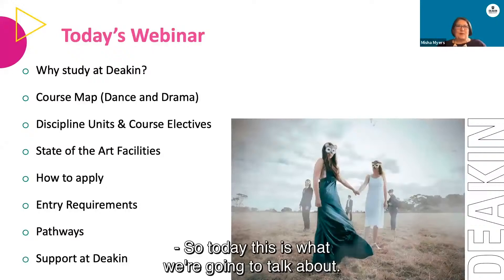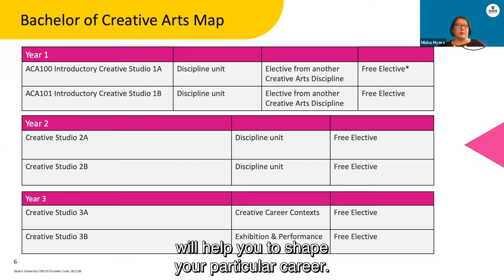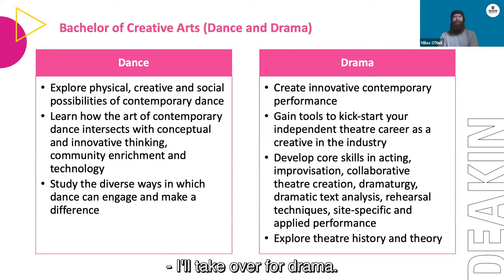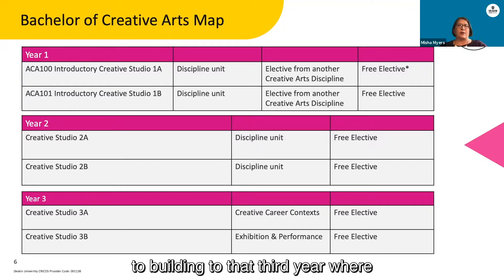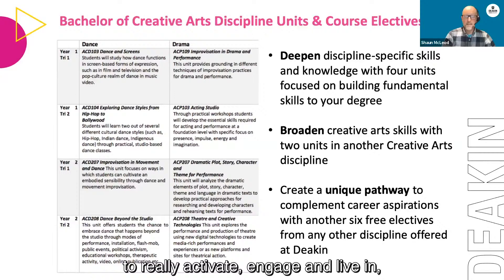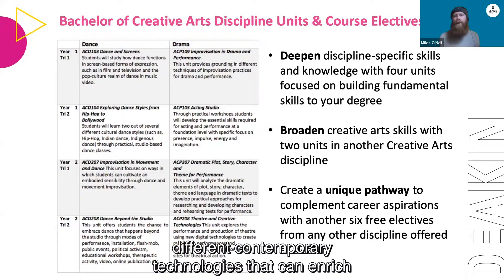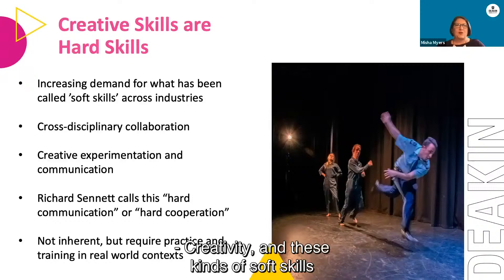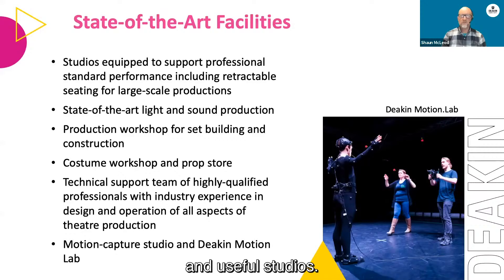Creative arts (performance) - dance and drama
Thank you for attending Deakin’s Virtual Open Day session on Creative arts (performance) - dance and drama.
To find out more, please click here to return to our